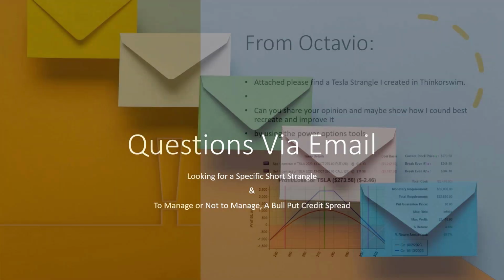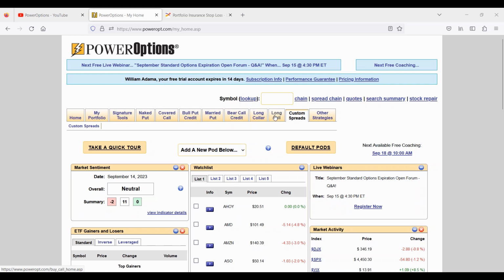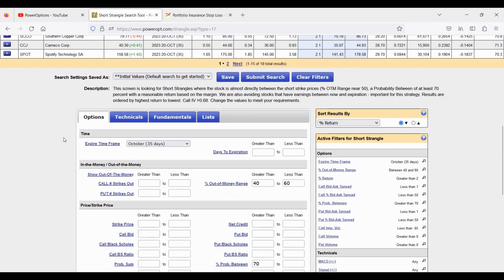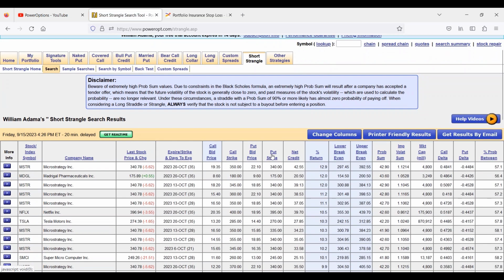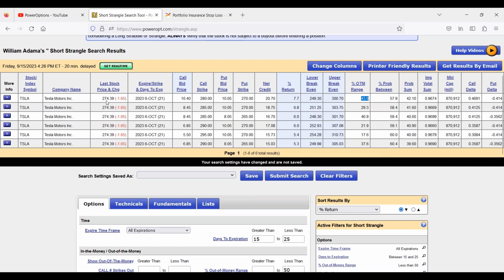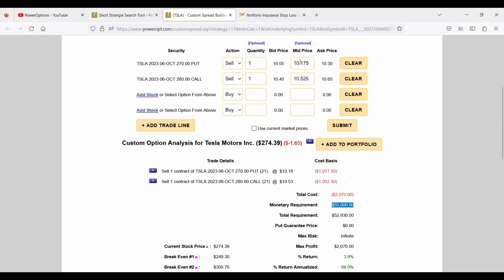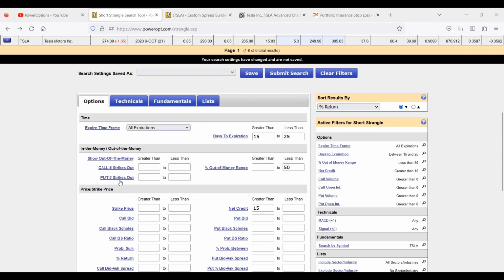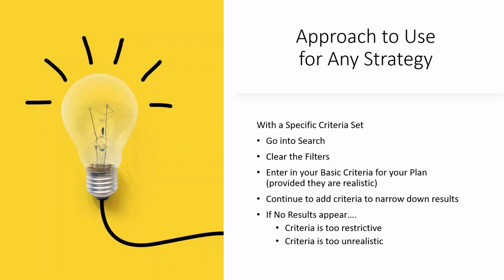Adjusting Criteria to Find Your Desired Trades: Short Strangle Focus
But applies to all strategies using the Patented Search Tools on PowerOptions!

As you know, we offer patented and powerful Search Tools for options investors here at PowerOptions.  You can screen by Options Criteria, Stock Fundamentals and Stock Technicals across the Universe of Options all at the same time!  The most powerful tool you can find...

But at times the functionality or the terminology throws investors off.  We get these questions from time to time...
'I was expecting to see stock XYZ and option position 123 in my Search, but it did not come up...'
'I saw a return the other day on a position I liked, but now it is not in the results...'
'I found this trade through my broker but it does not come up on PowerOptions...why?'

This presentation represents a concept of the latter.  From Octavio:
"Attached pleas find a Tesla (TSLA) Short Strangle I created in ThinkOrSwim.  Can you share your opinion and maybe show how I could best recreate and improve it using the PowerOptions tools?"

Ooh...a double challenge.  Showing how to set the Search to meet the criteria of this, or similar trades, while at the same time offering our thoughts on the structure.  As always, we are up to the task.

We introduce the initial position, analysis on 'Clashing Criteria' from the defaults that do not match the structure proposed, navigating the PowerOptions Search Tool to find that trade or like trades.  Focus on Signature Criteria such as % OTM Range and % Probability Between (0:00 to 16:15)

Analysis of the Structure of the Short Strangle and concerns we see regarding the risks and Expectation of Profit (16:30 to 20:00)

Back to the Search Tool:  Adjusting other criteria to reduce results keeping the core goals in place and review of adjusting the criteria in any Search on PowerOptions (20:05 to End)